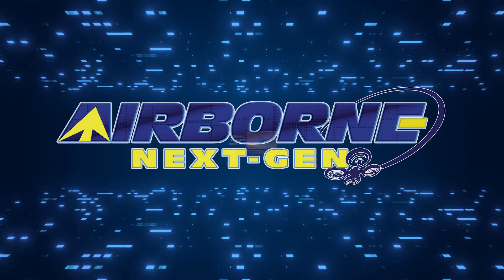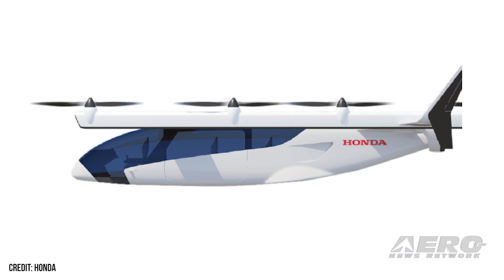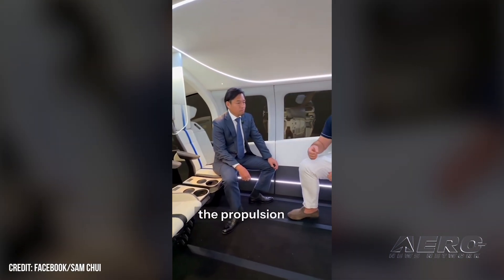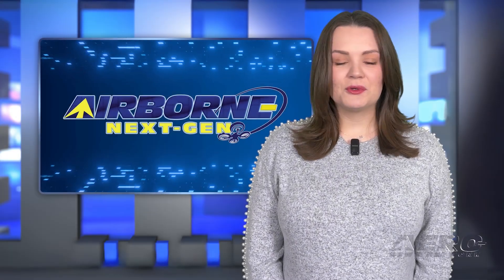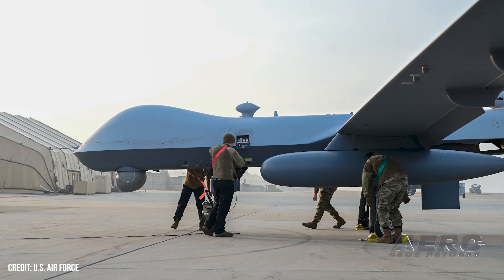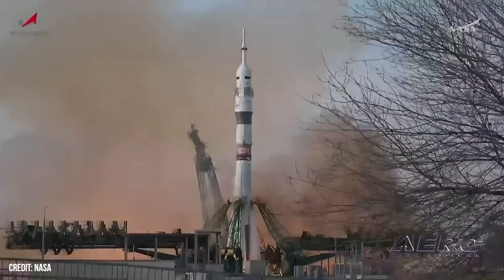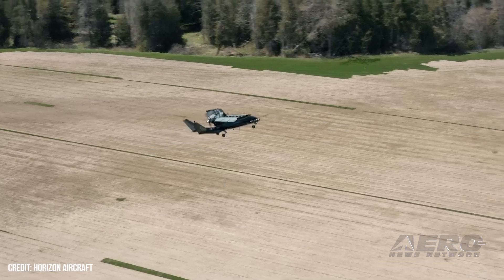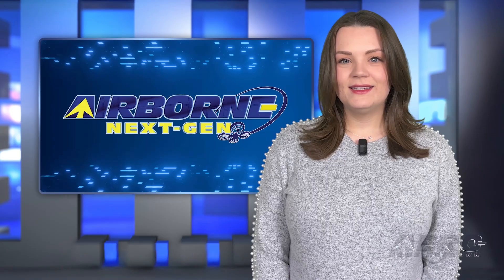Airborne-NextGen 12.02.25: Honda eVTOL, Arctus High-Alt UAS, Samson Patent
Also: USAF Reaper Accident, Baikonur Damage, Horizon eVTOL IFR/FIKI, New Glenn Update

Honda has outlined its clearest timeline yet for its entry into the world of electric vertical-lift, confirming that its first full-scale eVTOL prototype will be finished by the end of 2025. The inaugural flight is slated for March 2026, marking the company’s transition from years of under-the-radar development to a much more public testing phase. Arctus Aerospace announced it raised $2.6 million from Version One Ventures, South Park Commons, gradCapital, and several angel investors in a pre-seed round to accelerate the development of its large, unmanned aircraft intended to fly at 45,000 feet for up to 24 hours. Arctus said the funding will be deployed to establish one of the deepest full-stack unmanned aircraft manufacturing and engineering capabilities that will be built entirely in-house. Sam Bousfield, CEO of Samson Sky, has been granted his eighth design patent from the U.S. Patent and Trademark Office and international patent offices for the Switchblade flying car that he designed. This newest patent covers the design of the unique tail fold and retraction mechanism of the vehicle that both flies and drives. The mechanism is designed for convenience and works easily and seamlessly with a touch of a button in the cockpit of the vehicle. All this -- and MORE in today's episode of Airborne-NextGen!!!

Airborne-NextGen 12.02.25 is chock full of info in this Weekly News Episode, Tuesday, December 2nd, 2025... Presented by Aero-TV veteran videographer and Airborne Hosts Holland Lee, Sophie Hurlock, Brianne Cross, Christopher Odom, and Laura Hutson, and is supported by ANN CEO/Editor-In-Chief Jim Campbell, and Chief Videographer Nathan Cremisino, this episode covers:

Honda’s Full-Scale eVTOL Gears Up for First Flight
Arctus Raises $2.6M For Large, High-Altitude UAS
Samson Gains Tail Fold Patent For Switchblade
USAF Reaper Drone Crashes Off the South Korean Coast
Baikonur Launch Pad Sustains Damage During Last Liftoff
Horizon Reveals Plans to Certify its eVTOL in Icing, IFR
New Glenn Getting More Powerful Engines, Other Upgrades